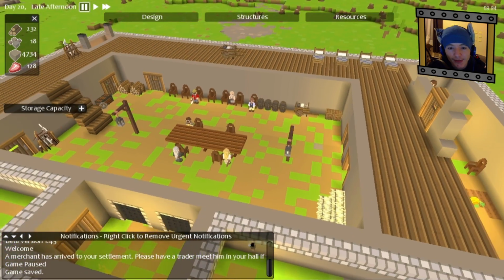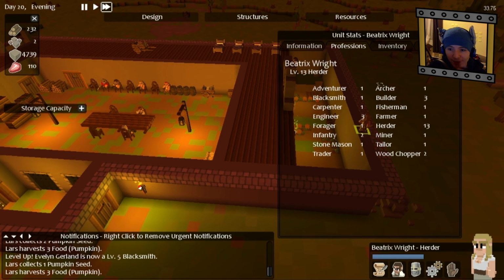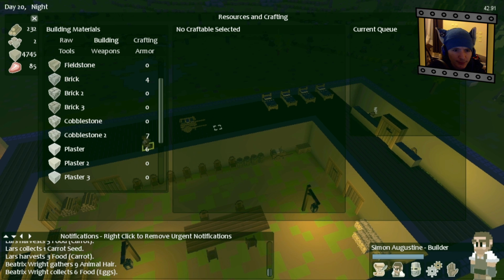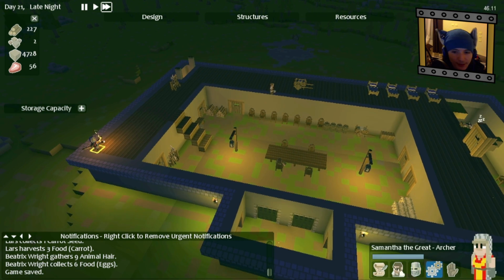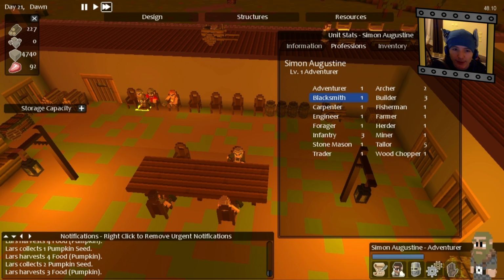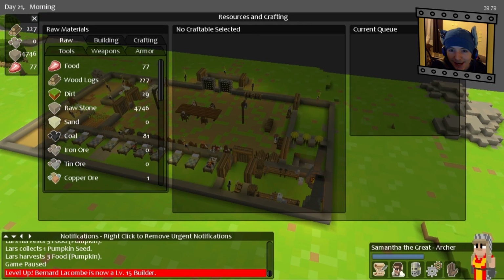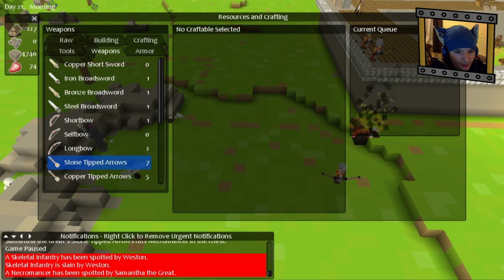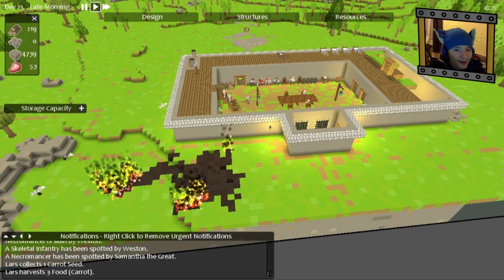Face to Face: Timber & Stone Edgington Ep 30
Having survived the better part of a month in their new homestead, the residents of Edgington have been tested against almost every threat and disaster imaginable.

Almost.